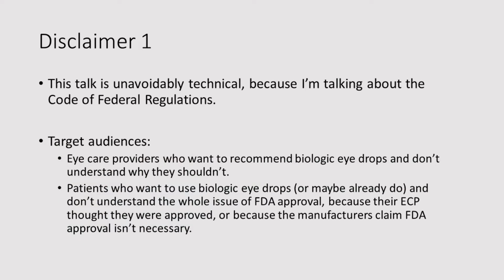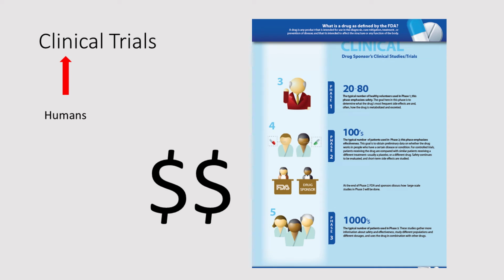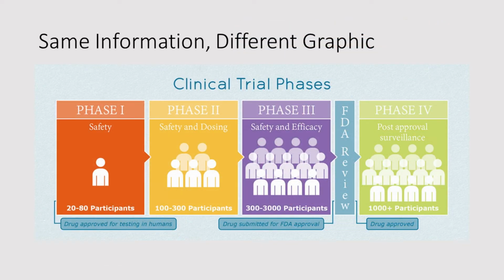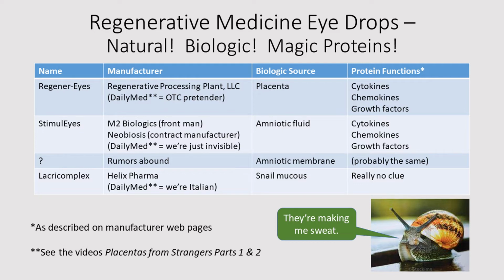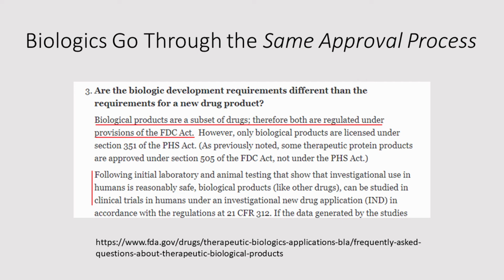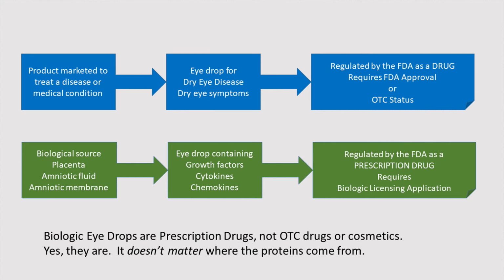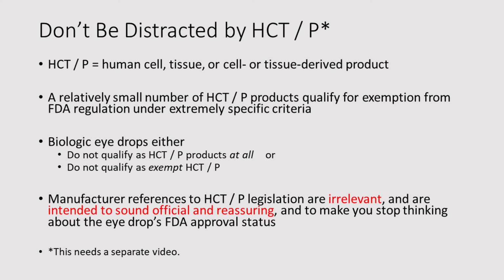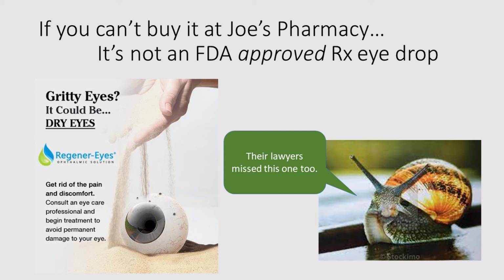FDA Drug Approval for Biologic Eye Drops, Part 1 - No Shortcuts Allowed